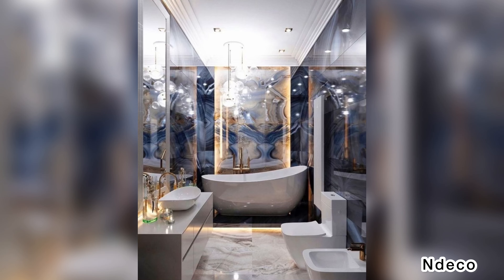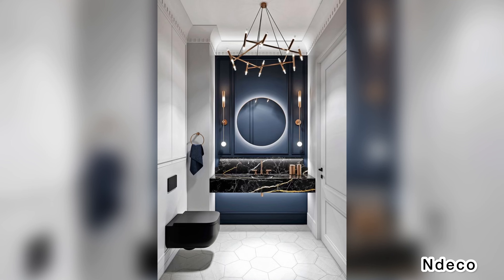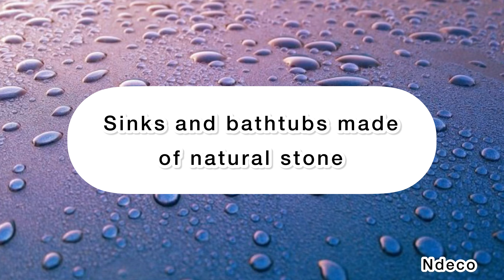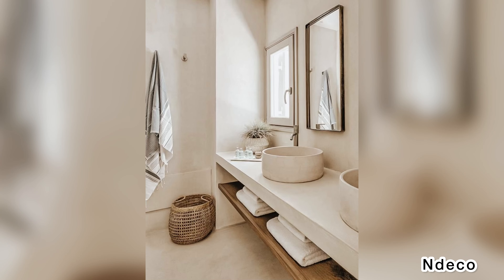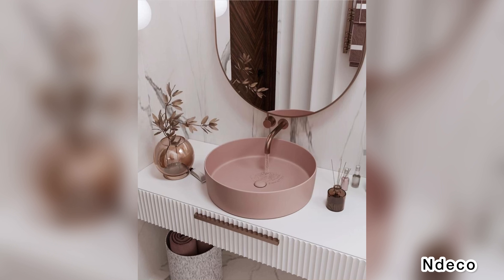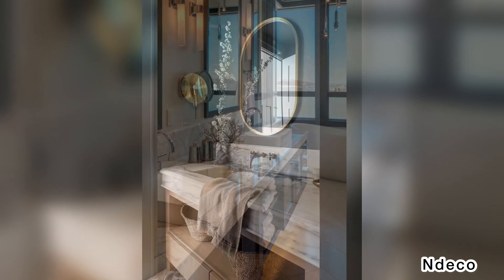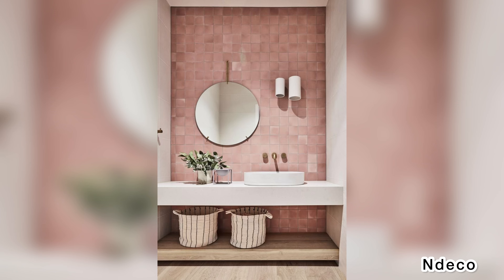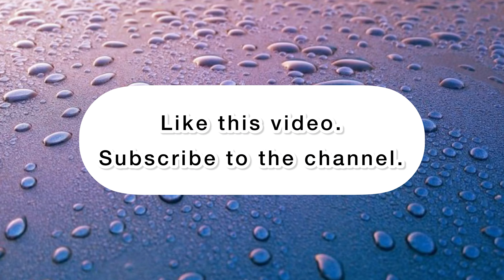Bathroom Trends 2023. Part 2 | Home Interior Design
Like and write a comment under this video. It makes me happy and inspires me to create new Decor and Design Compilations!

*All Inspirations in this Video are created by me NdecoDesign